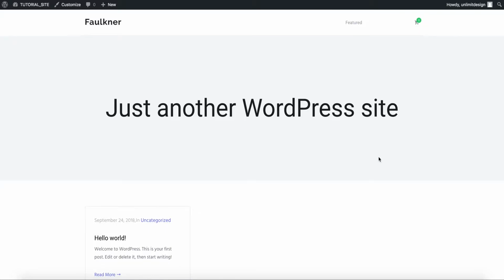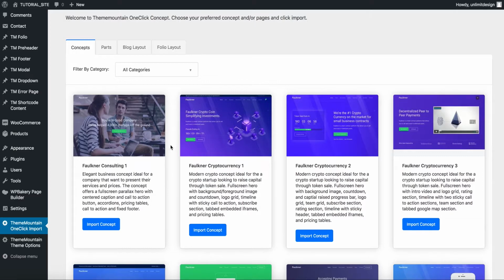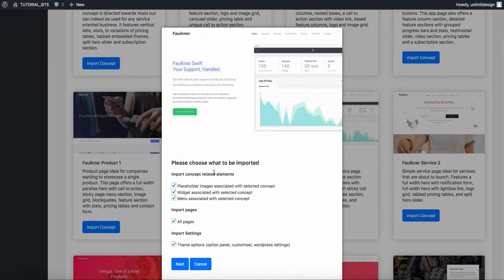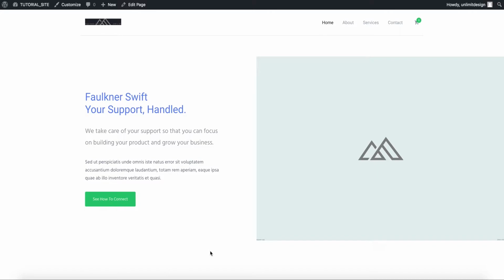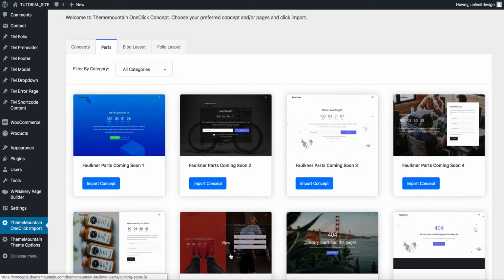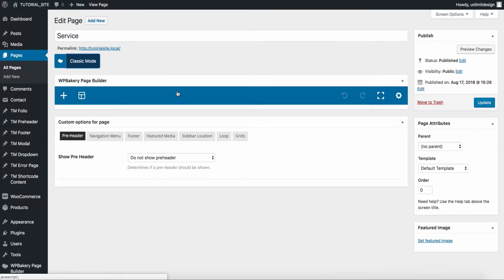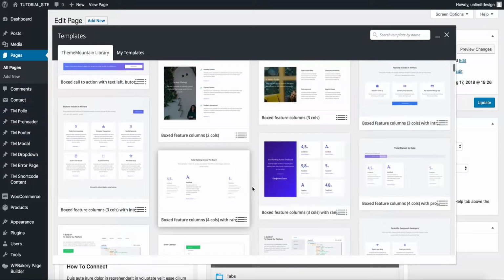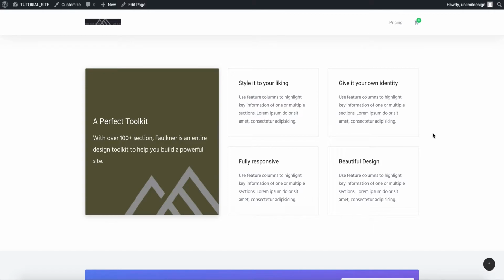Oneclick and Template Library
In this video, you will learn:

*How to import a concept using ThemeMountain OneClick Import
*How to extend concepts using ThemeMountain Template Library